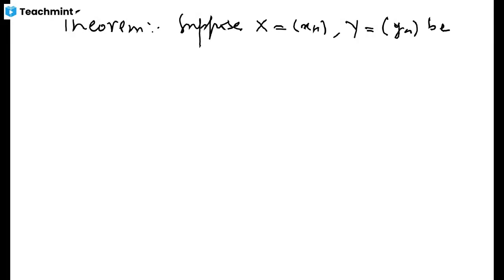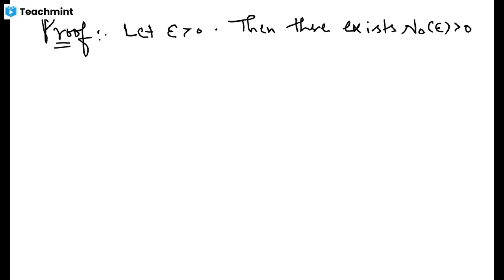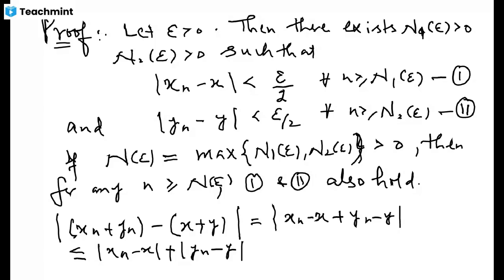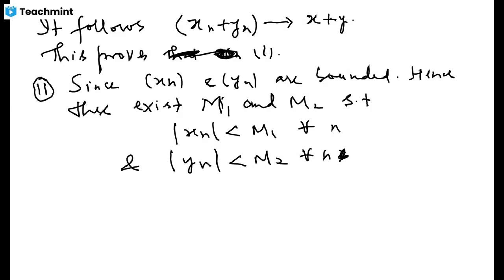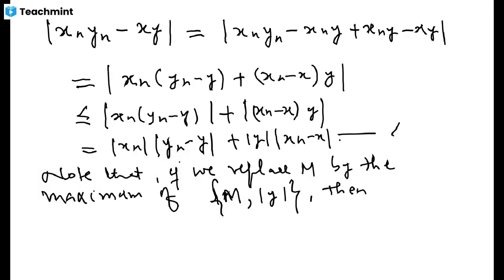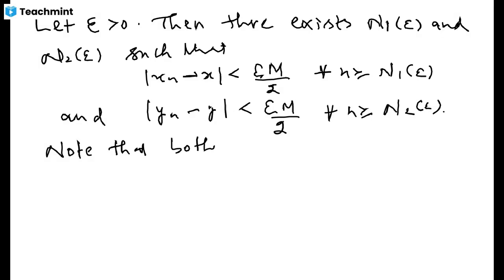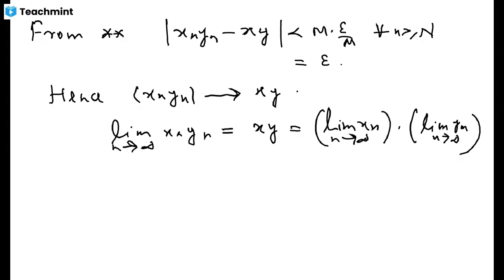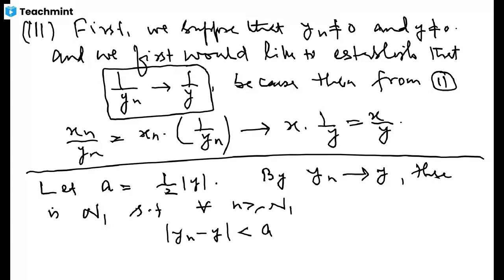Convergence and Algebraic operations : Part I